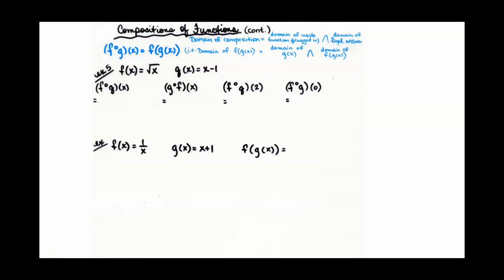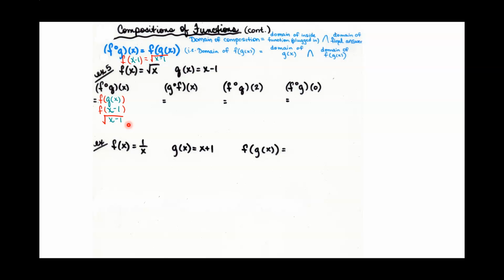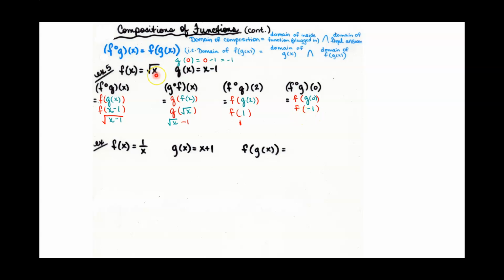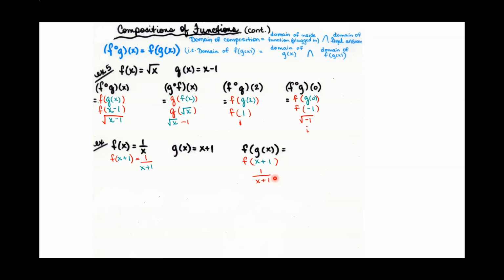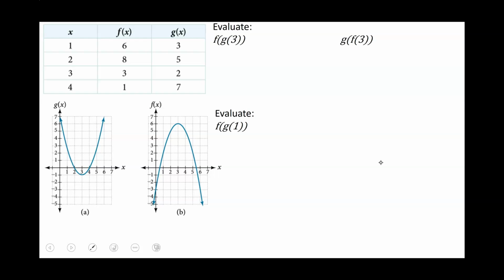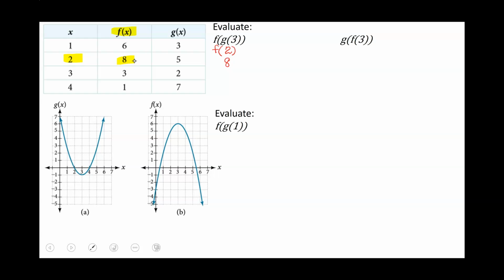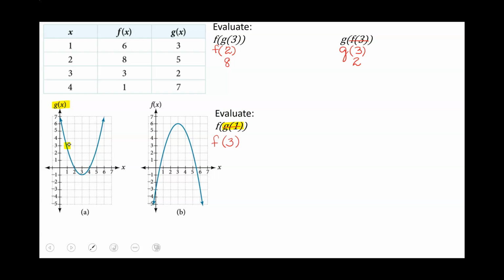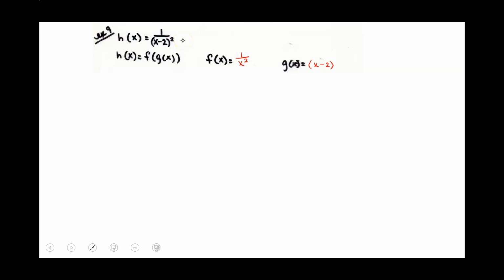Compositions of Functions f(g(x)) equations, graphs, tables